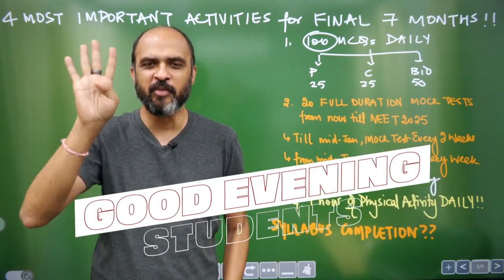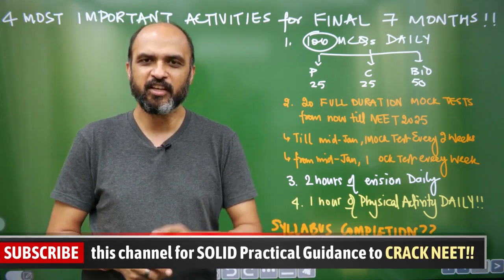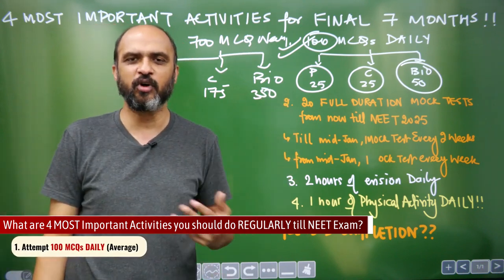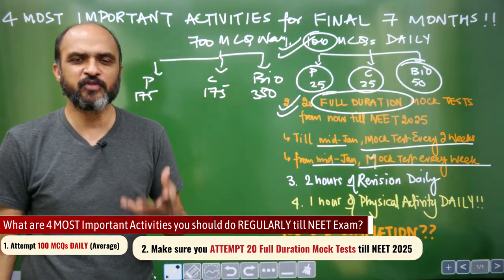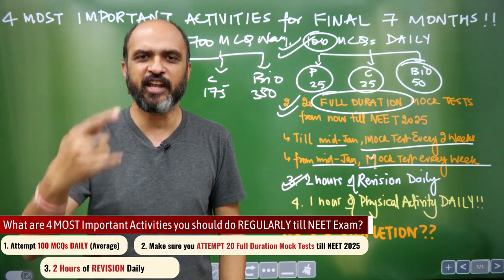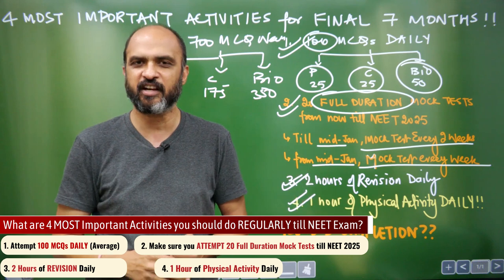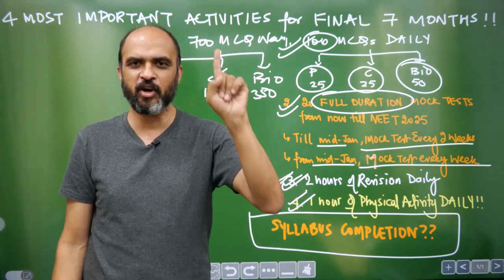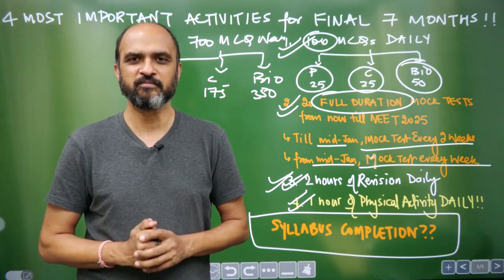4 MUST DO Activities for Every NEET 2025 Aspirant in FINAL 7 months!!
Details of Classroom Test Series (VITAL & ASCEND) in 200+ Centers across India

If you Want EXTRA extra Call Discount on our courses, please fill the Google Form from this

Following are 6 best courses for MCQ Practice & Testing on NEETprep.com
MCQ practice:
1. Link of Target Batch for NEET 2025
2. Link of Target Batch for NEET 2026
3.  Masterclass in Biology BOOK (to Target 360/360 in NERT Bio)
Testing:
1. Classroom Tests in 200 Centers
3. Bio Only Test Series